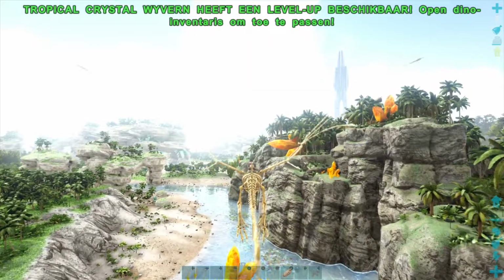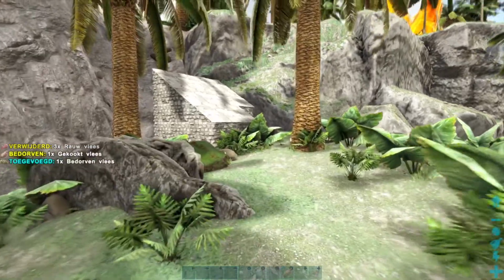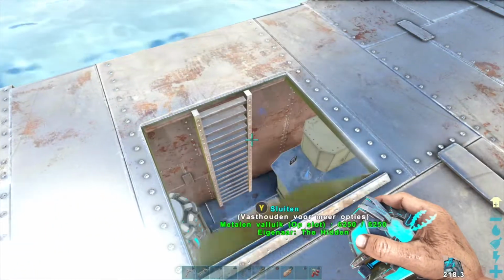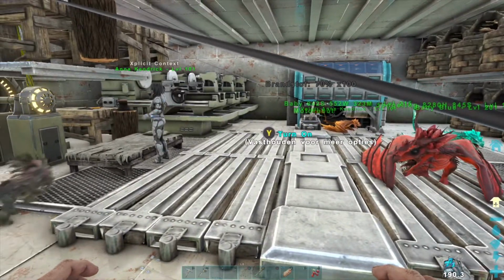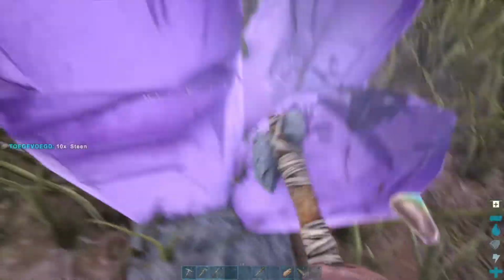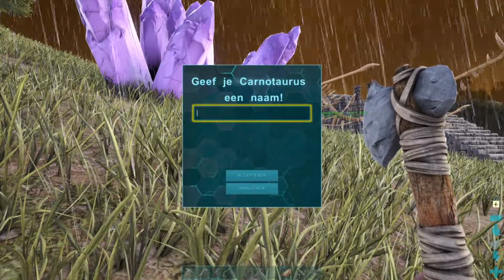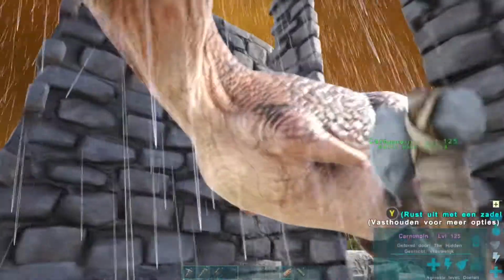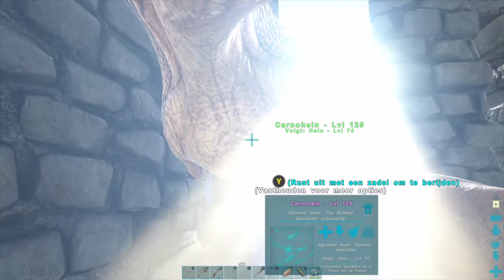The Hidden S1E2 "Hein goes taming"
A nice day for taming a carno for the first time!!